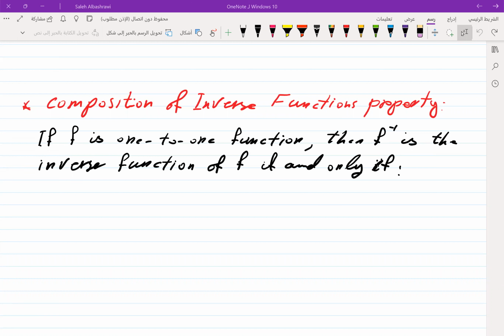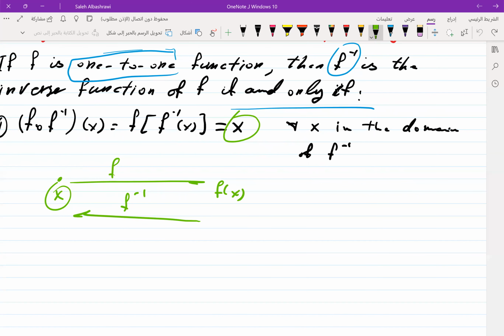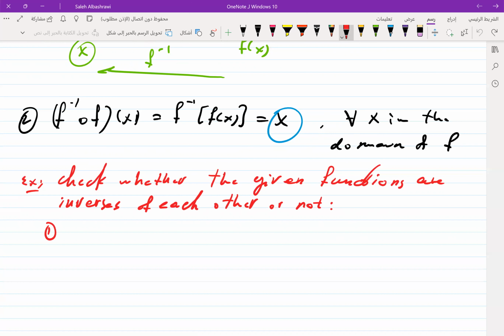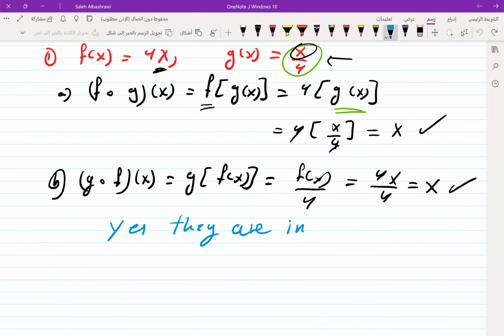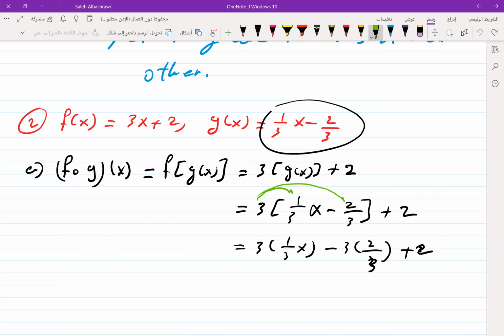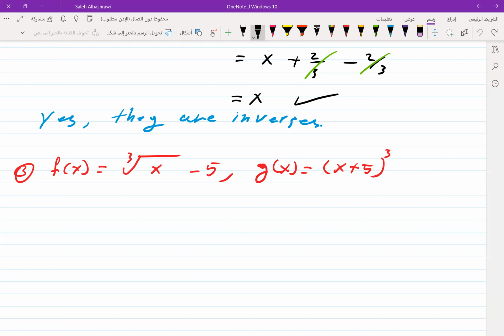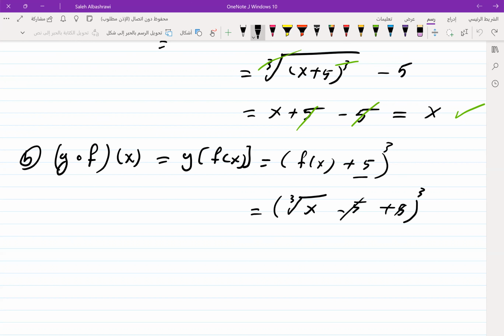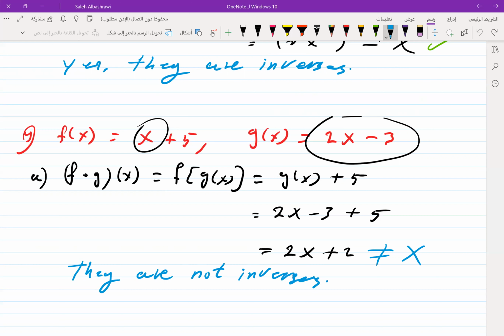Inverse Functions Part II